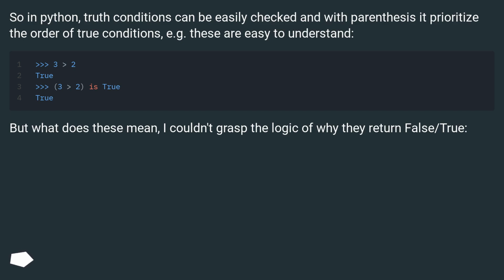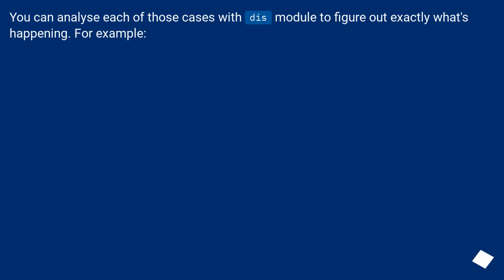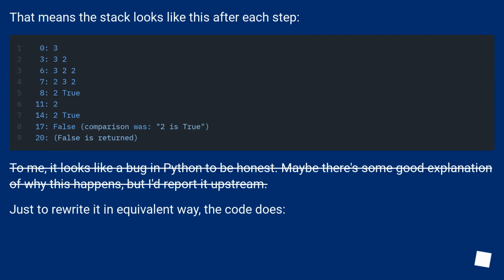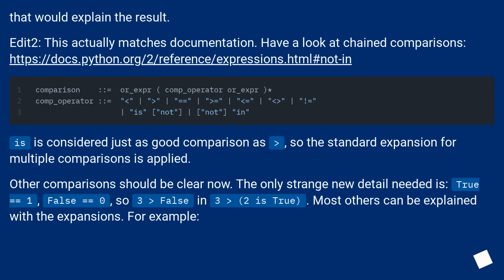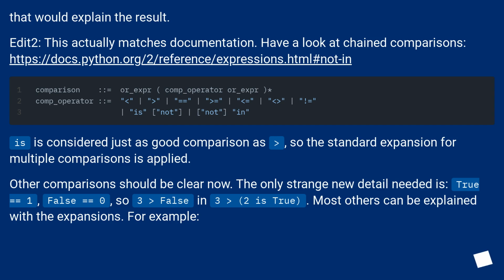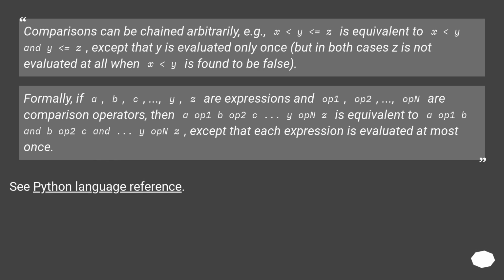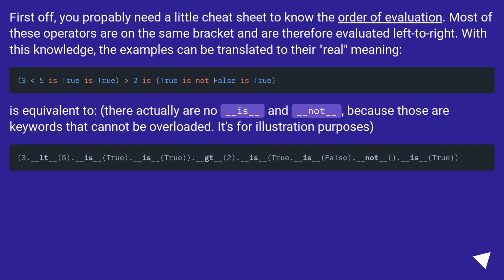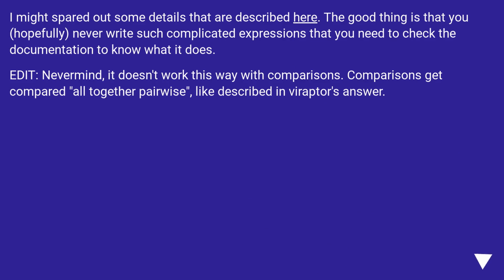Inequalities and Parenthesis in Python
Chapters
00:00 Question
01:04 Accepted answer (Score 3)
03:10 Answer 2 (Score 2)
04:11 Answer 3 (Score 1)
05:20 Thank you